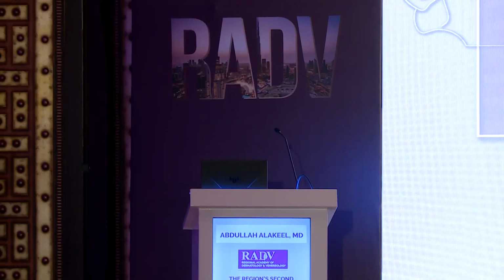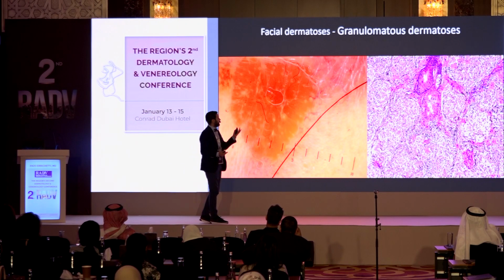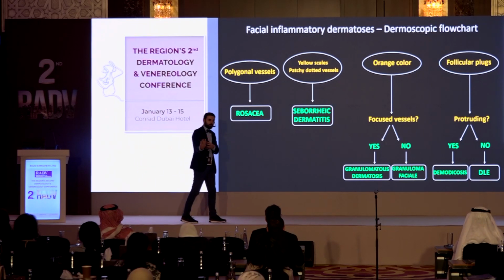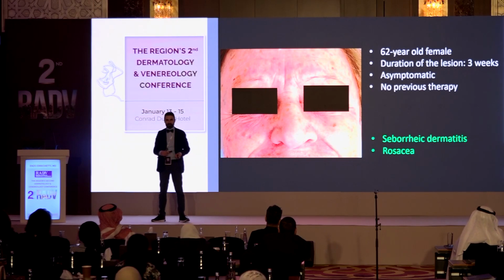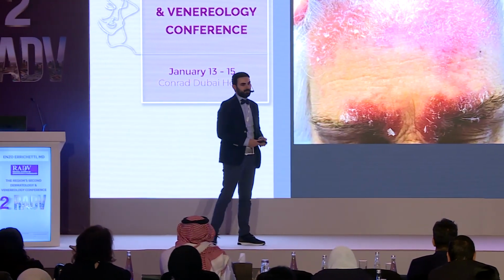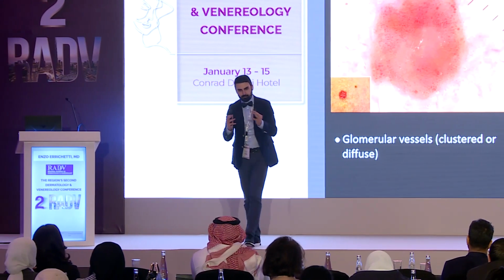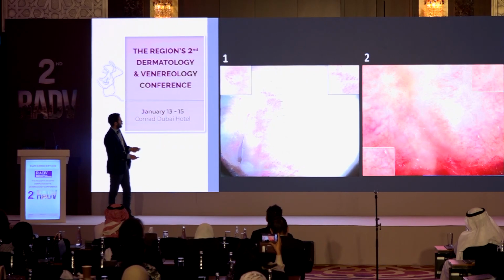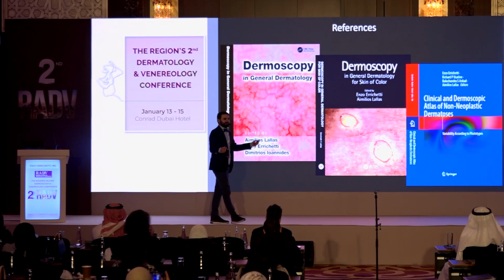Enzo Erichetti - Lecture 2 - Day 1